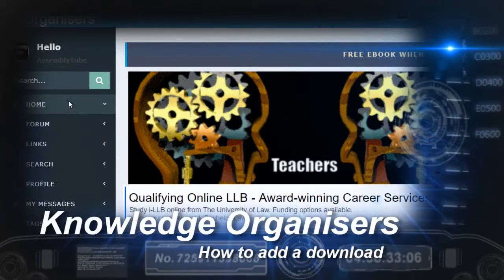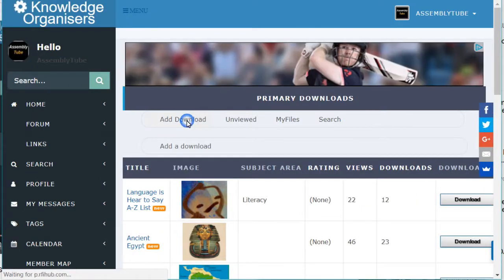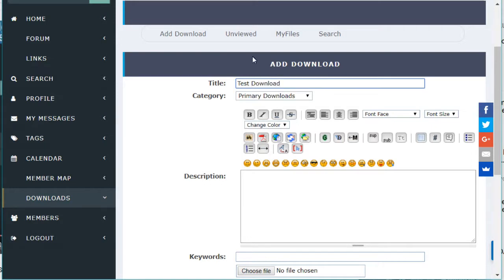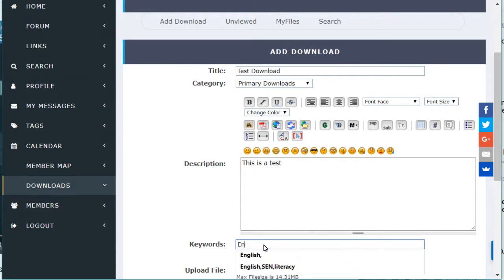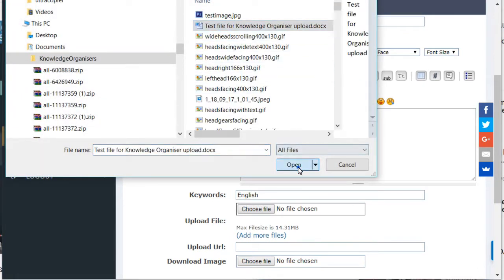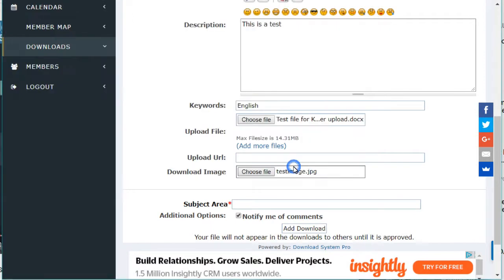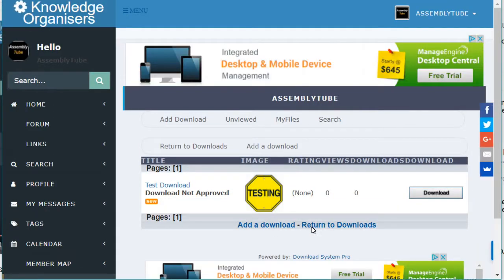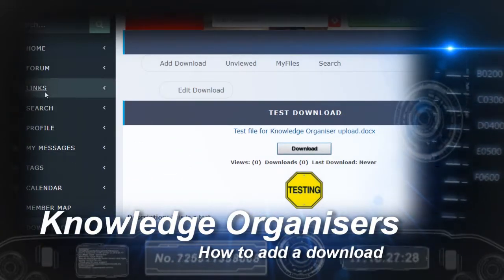Knowledge Organisers - Adding Downloads